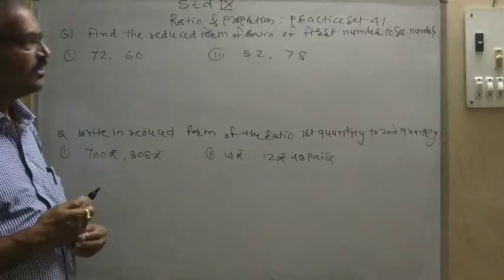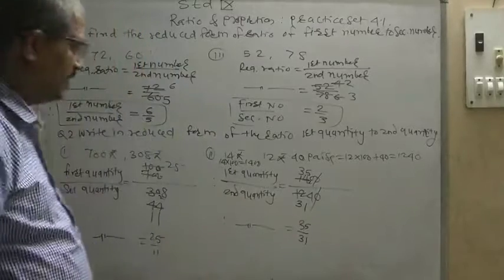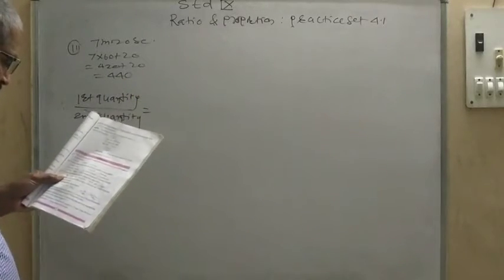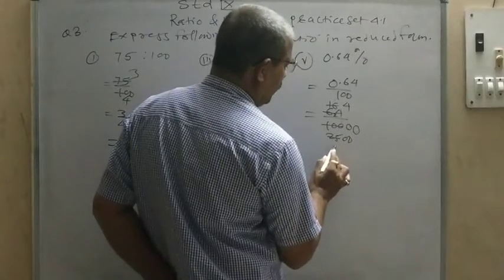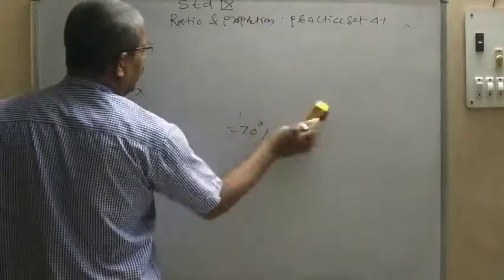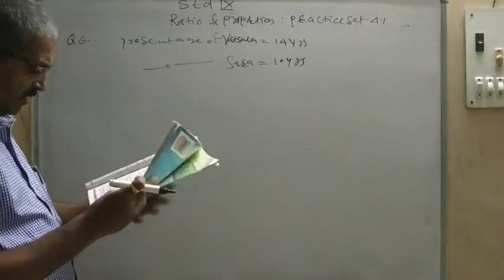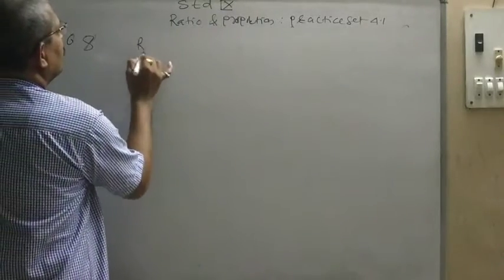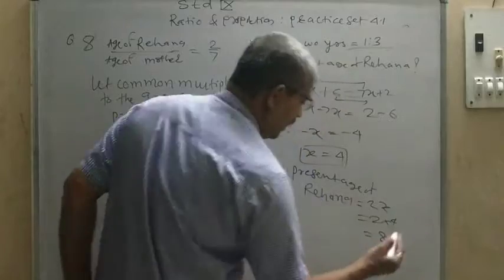9th Std.Maths I. Ratio and Proportion, Practice set 4.1